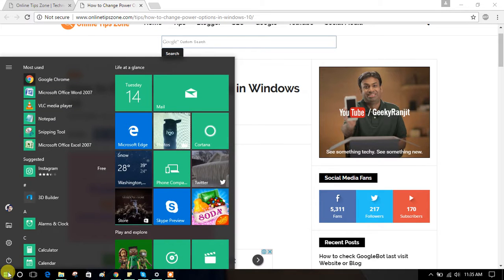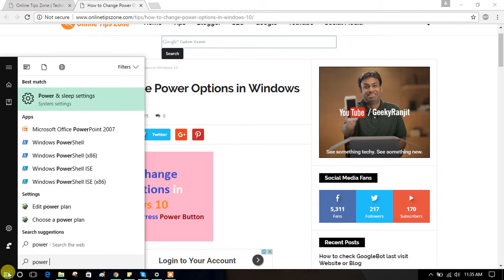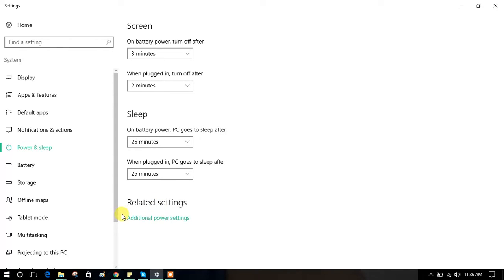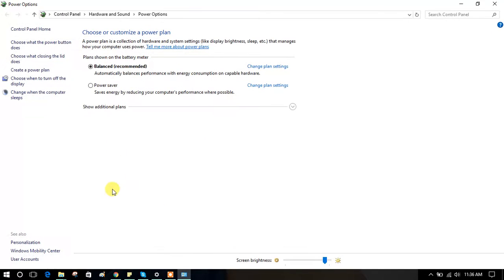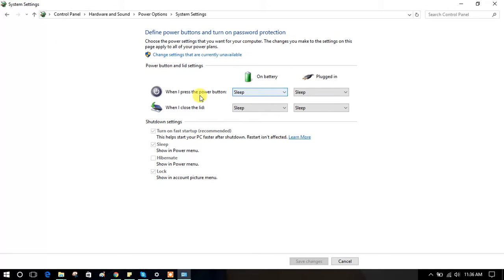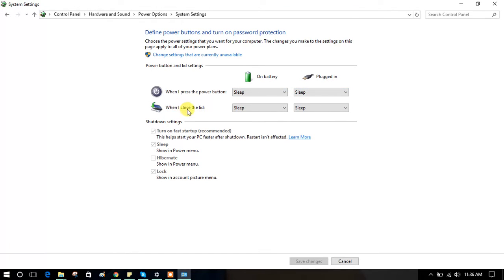How to change Power Options in Windows 10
Watch this video to know "How to Change Power Settings in Windows 10"